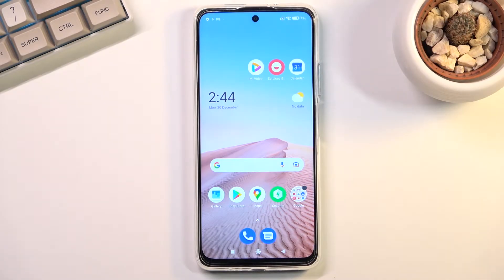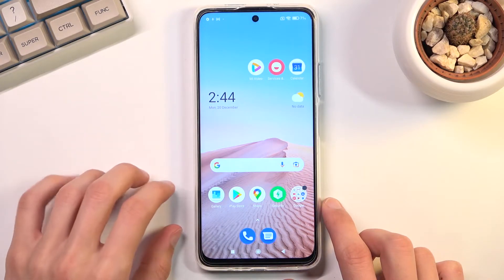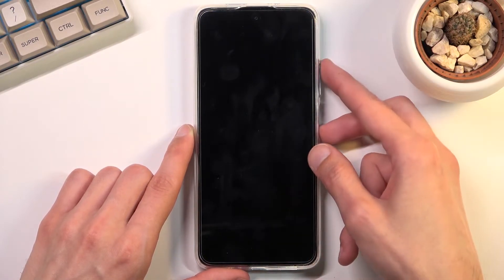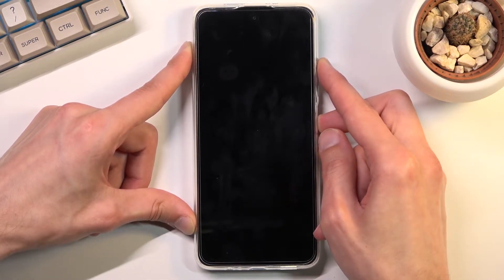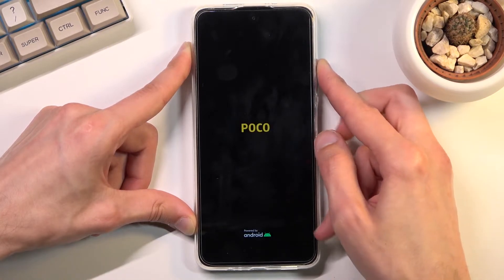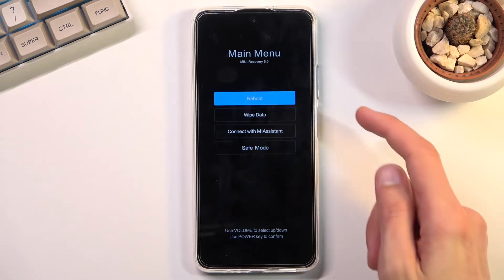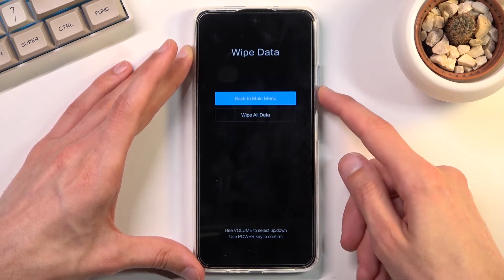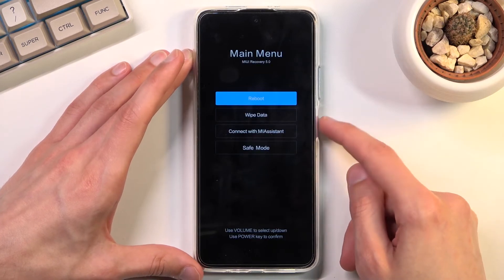Hard Reset POCO M4 Pro 5G - Bypass Screen Lock / Wipe Data by Recovery Mode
Factory Reset POCO M4 Pro 5G:
Find the best way to hard reset POCO M4 Pro 5G. Use the secret combinations of keys and open XIAOMI recovery mode. Then choose wipe data / factory reset. As a result, you will delete all personal data, customized settings and installed apps. You will also remove passwords from POCO M4 Pro 5G and bypass screen lock in POCO M4 Pro 5G. Let's unlock POCO M4 Pro 5G.

How to remove factory reset protection on POCO M4 Pro 5G? How to bypass screen lock POCO M4 Pro 5G? How to remove password in POCO M4 Pro 5G? How to delete data on POCO M4 Pro 5G? How to hard reset POCO M4 Pro 5G? How to factory reset POCO M4 Pro 5G? How to master reset POCO M4 Pro 5G? How to format POCO M4 Pro 5G?